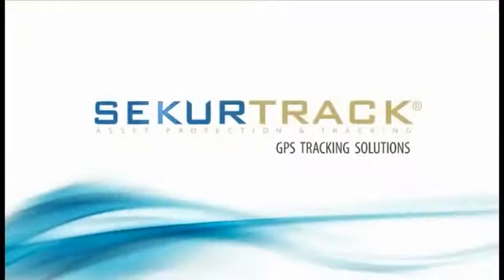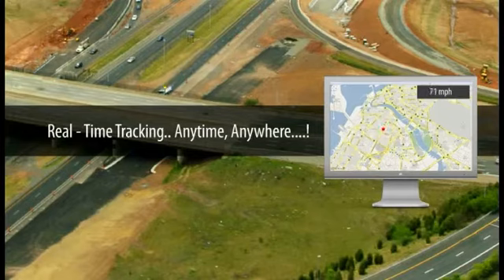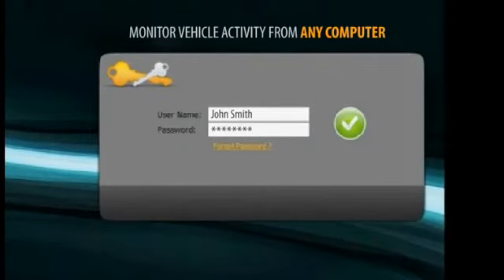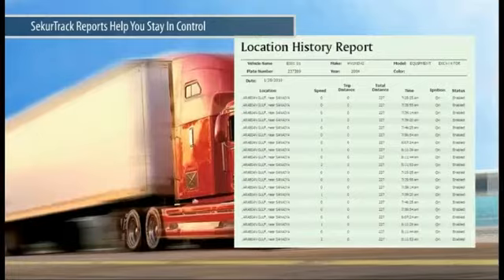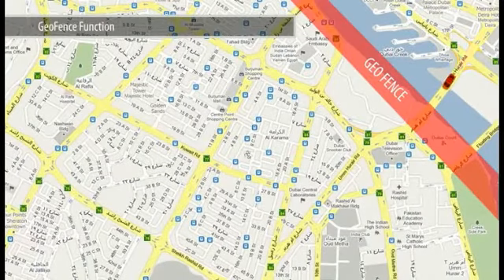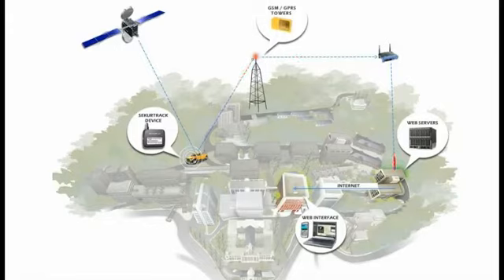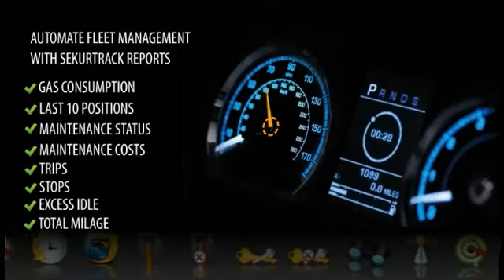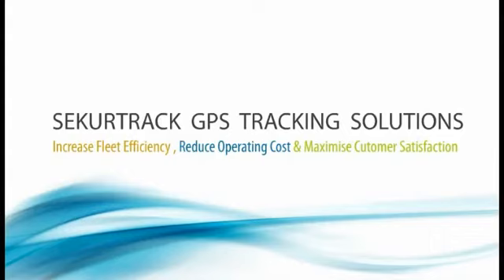sekurtrack presentation YouTube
SekurTrack® Asset Monitoring and Protection Systems for your Company's Valuable Assets. SekurTrack®'s innovative GPS Tracking Management System allows you to track and monitor your company's mobile assets, and therefore generate measurable benefits to your company's bottom line.

This revolutionary system, has a battery life that lasts up to 3 years and allows you to remotely manage your inventory by determining the exact location of any asset at regular intervals, reducing the risks of your investment getting lost, and at the same time assisting in the prompt recovery of those assets that have been stolen.